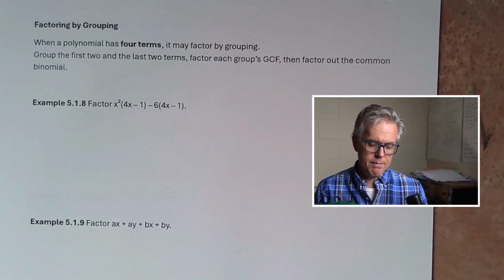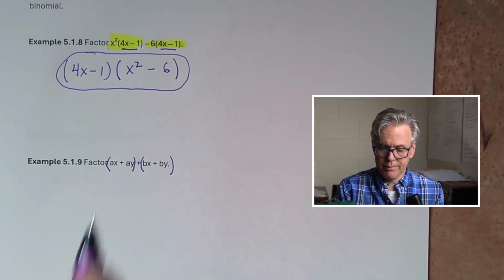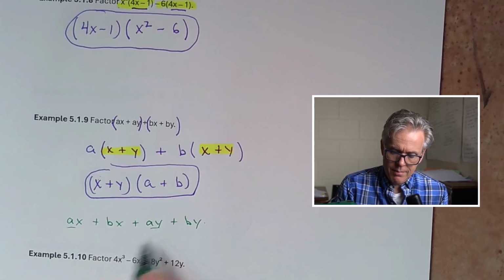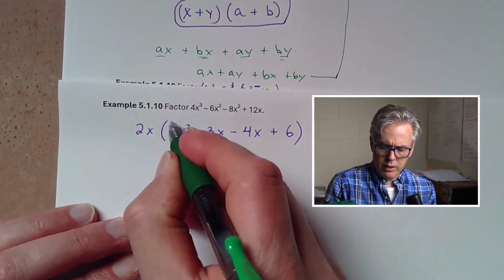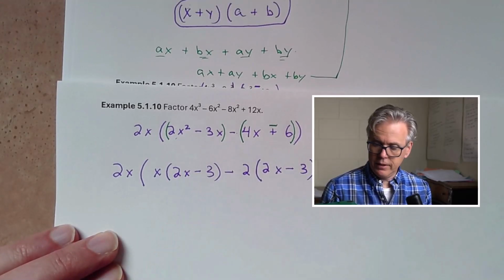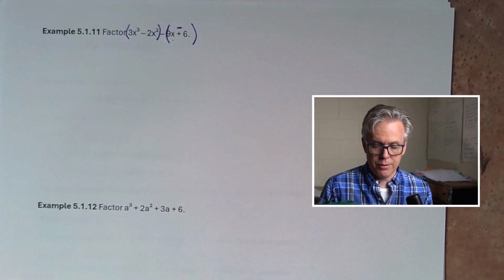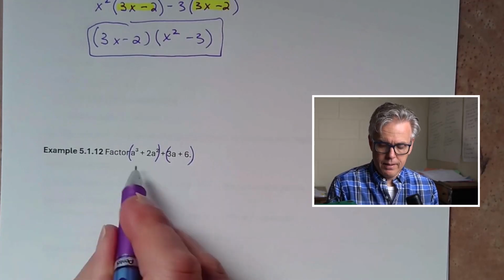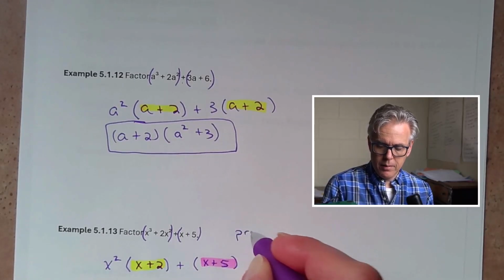5 1Part3 Factoring by Grouping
When a polynomial has four terms, it may factor by grouping.
Group the first two and the last two terms, factor each group’s GCF, then factor out the common binomial.

Example 5.1.8 Factor x²(4x – 1) – 6(4x – 1).

Example 5.1.9 Factor ax + ay + bx + by.

Example 5.1.10 Factor 4x³ – 6x² – 8x² + 12x.

Example 5.1.11 Factor 3x³ – 2x² – 9x + 6.

Example 5.1.12 Factor a³ + 2a² + 3a + 6.

Example 5.1.13 Factor x³ + 2x² + x + 5.